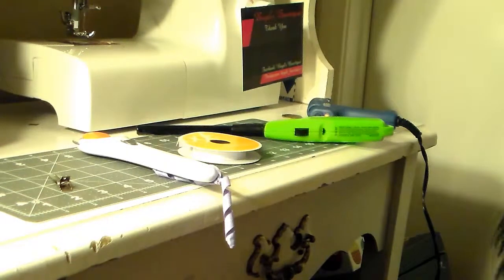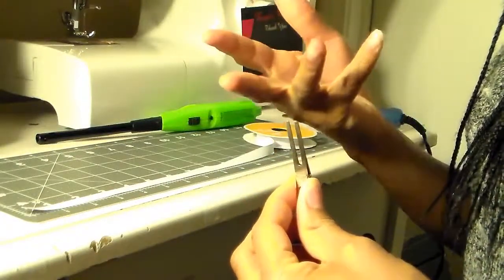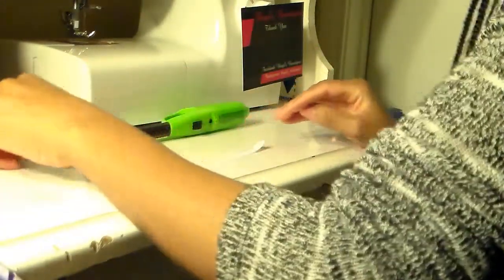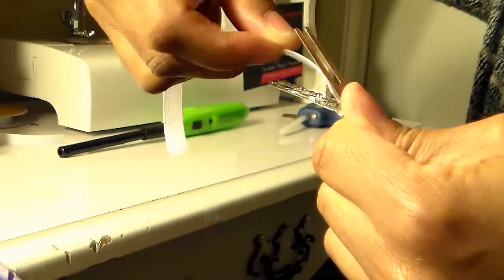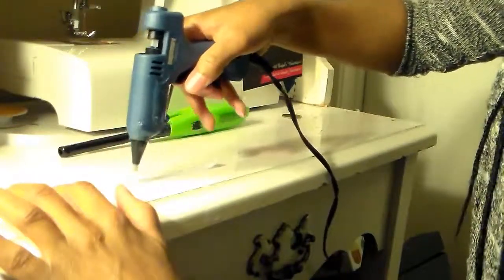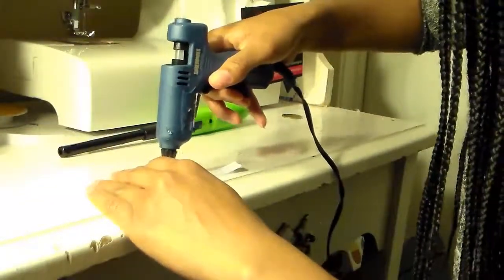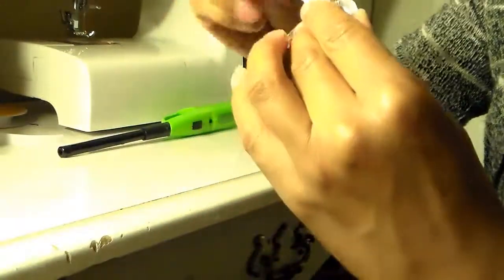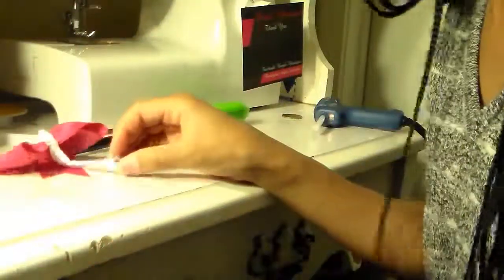How to line an alligator clip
In this video I show you how to line an alligator clip. Tell me what type of videos you would like to see. I post basically what is of interest to me.